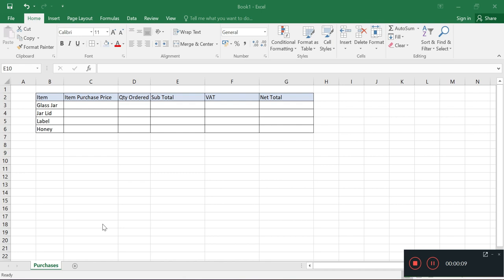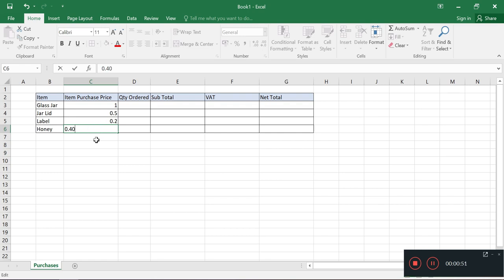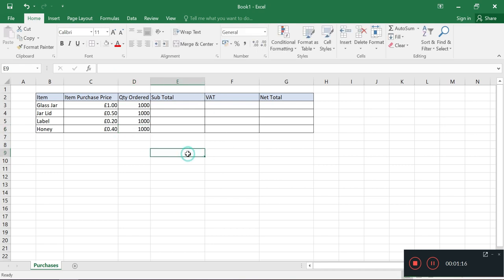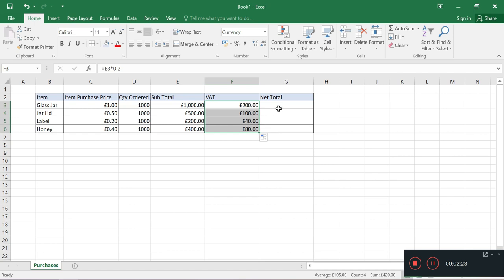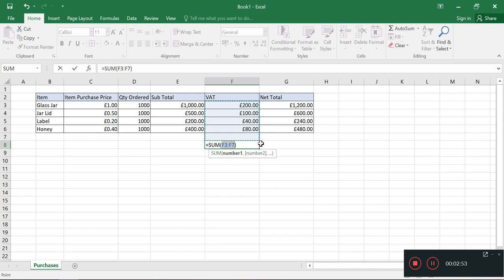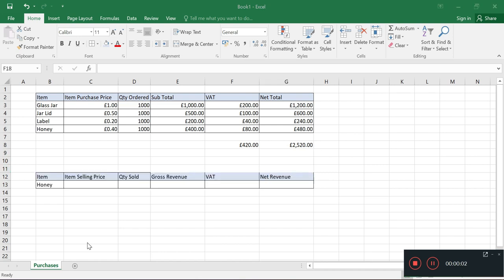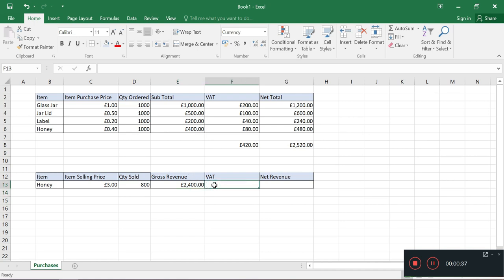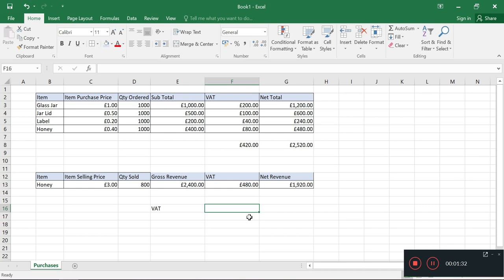Using Spreadsheets to Calculate VAT / Business Modeling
This BeeBusinessBee video looks at how spreadsheet modeling can be used to help businesses calculate revenue and costs, as well as VAT.

VAT can be a confusing aspect of business, however this video provides an easy to follow example which explains how much is collected / paid at both the purchases and sales process, before showing how a final amount payable is calculated.